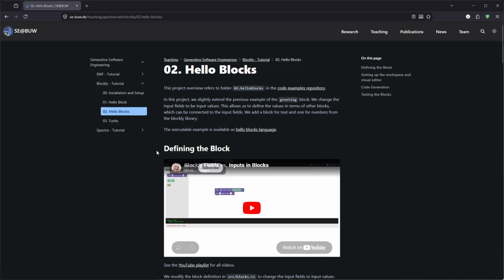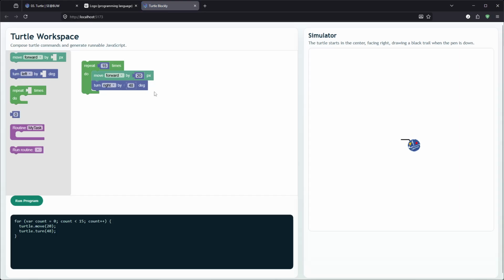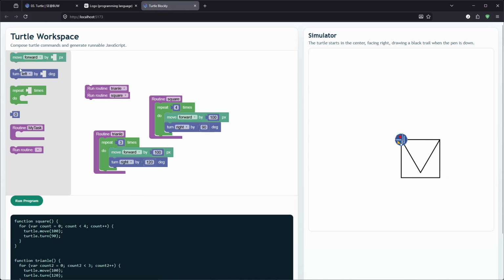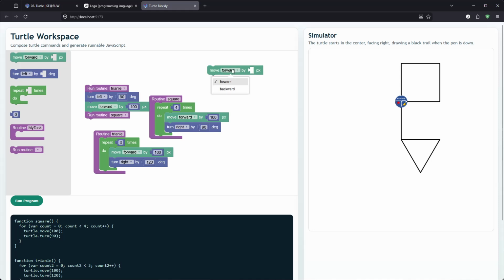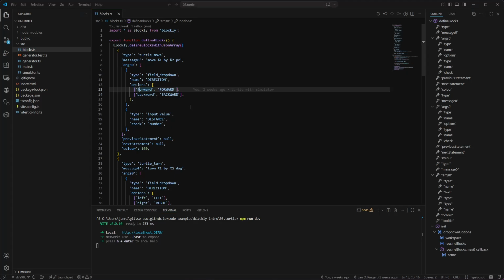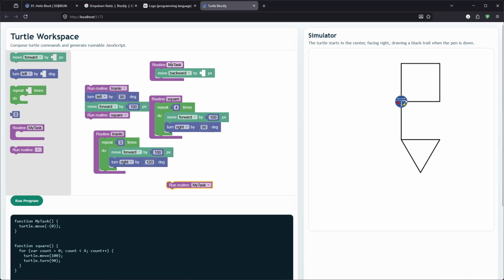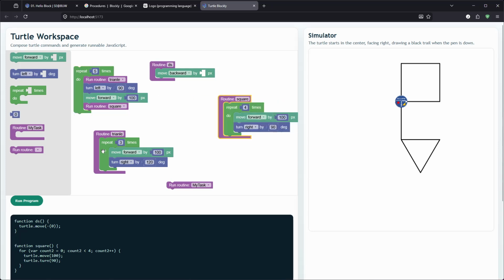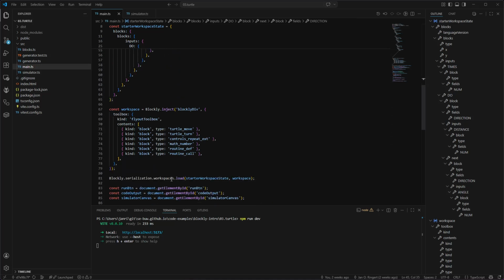Blockly Turtle Language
We look into a simple language for moving a robot on a 2D field (inspired by Logo/Turtle). Blocks are defined in JSON arrays as well as using JavaScript for dynamic blocks to define and call routines.